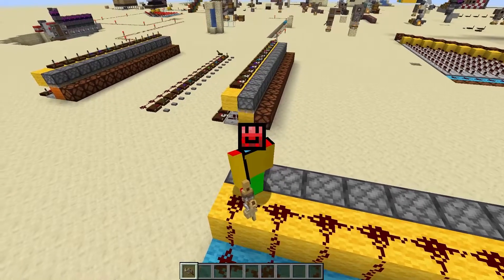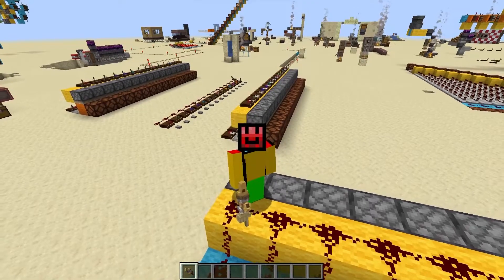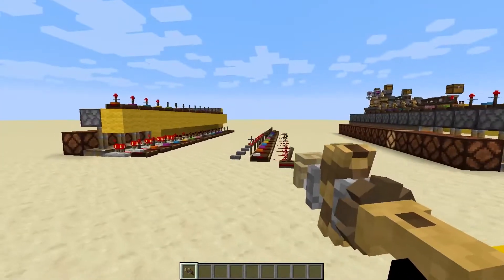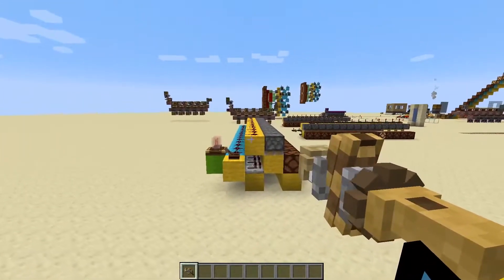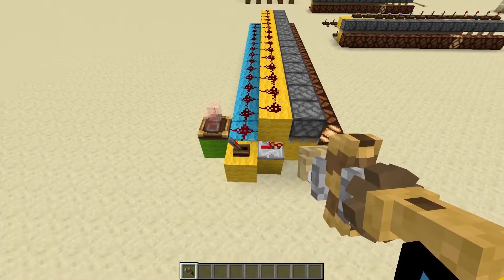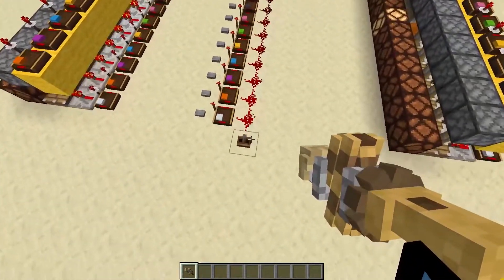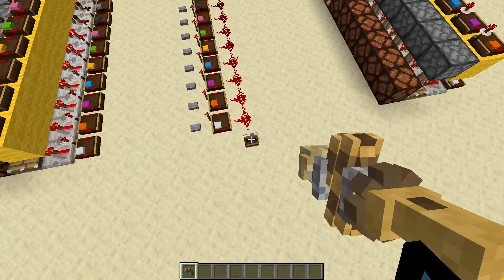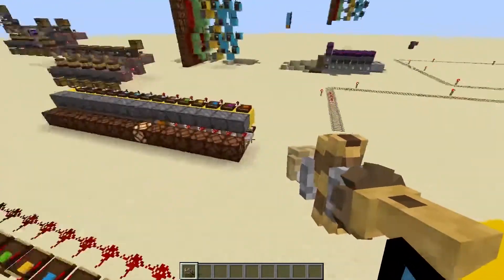Minecraft Create Mod 0.3 Redstone Signal Strength Decoder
Signal strength decoders are something I Really like to build. And when I discovered that I can build a wireless Minecraft Create mod signal strength decoder, and a completely new idea, I had to build it it right away :D

To my surprise, it turned out a lot easier than I thought. So if you were looking for a wireless signal strength decoder tutorial, rest assured, I'm sure you will know how to build one by the end of this video. Not to mention that the .nbt schematic is linked below.